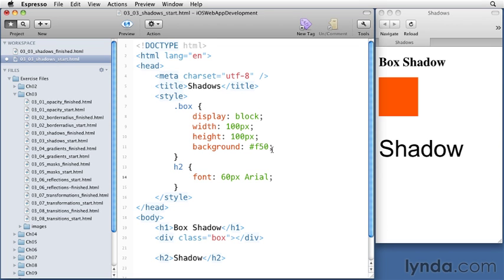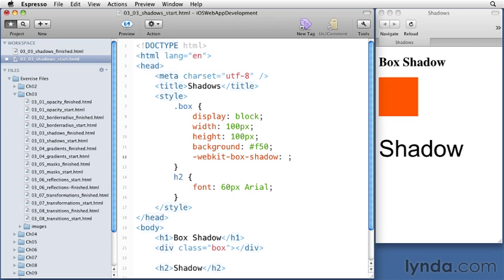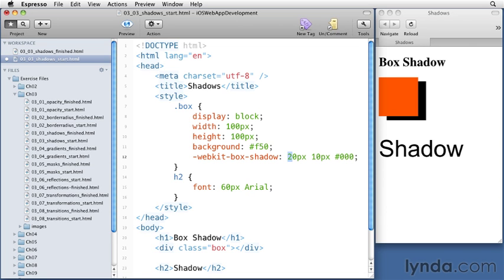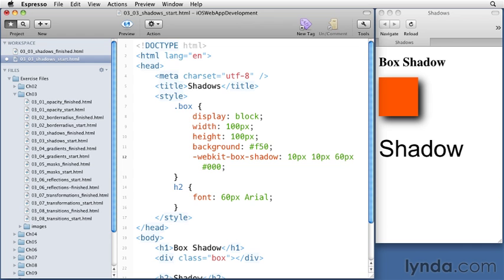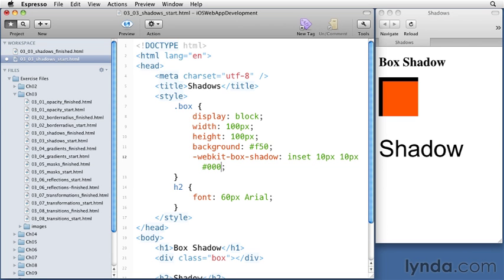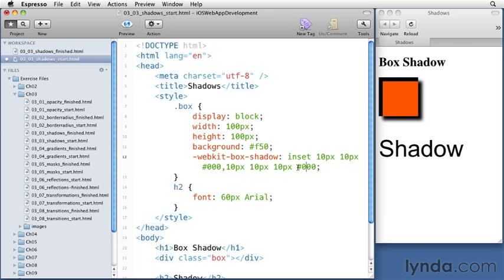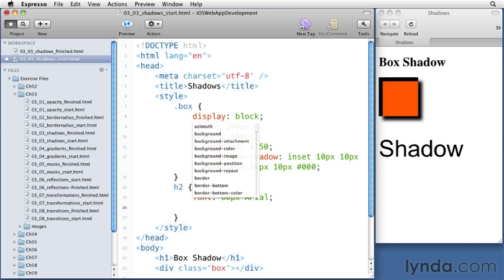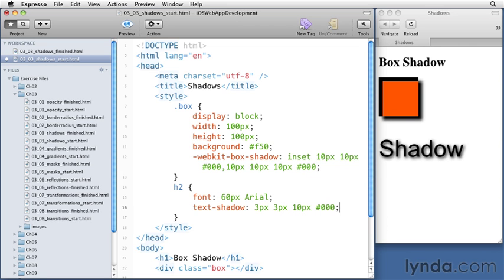ios 4 web app with html5 and css3 ( Working with CSS Special Effects ) .p3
if you have any questions or want to learn anything else

Exercise Files